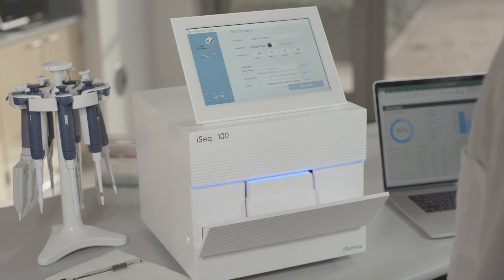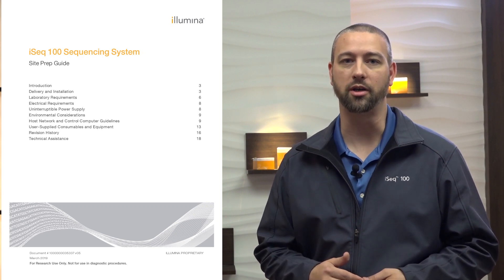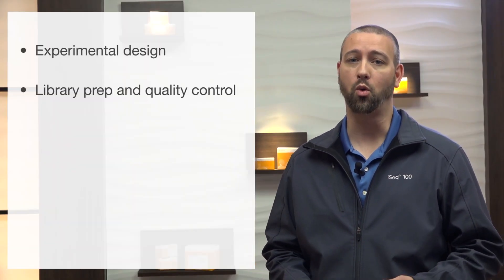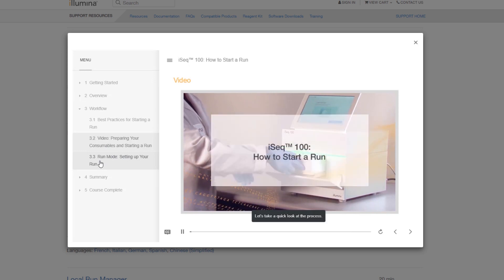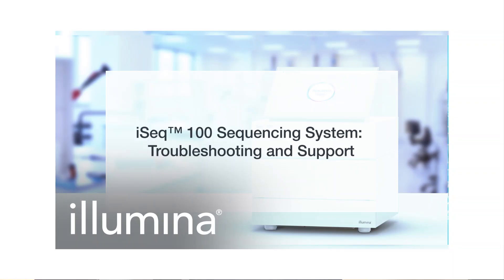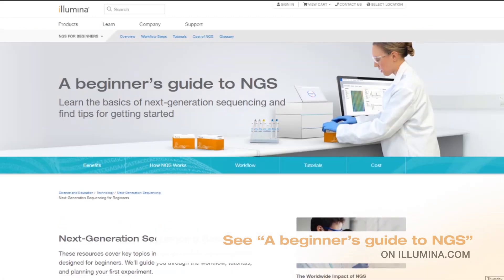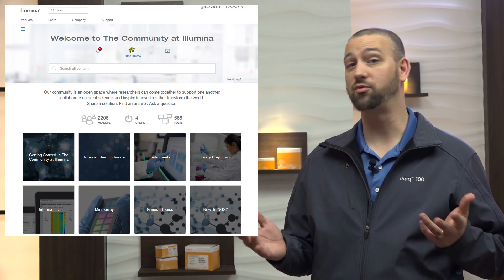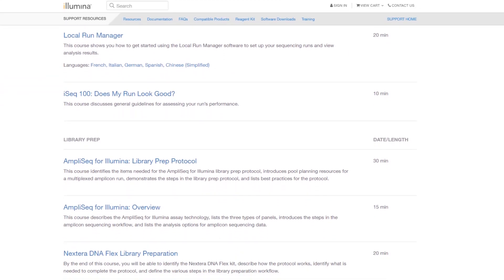iSeq™ 100 Sequencing System: Support Resources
Did you know that there is a wealth of support materials on Illumina’s website to help get you up and running?  In this video we will highlight the valuable user guides, videos, and online courses at your disposal that will help you install and use your iSeq™ 100 Sequencing System: Support Resources.